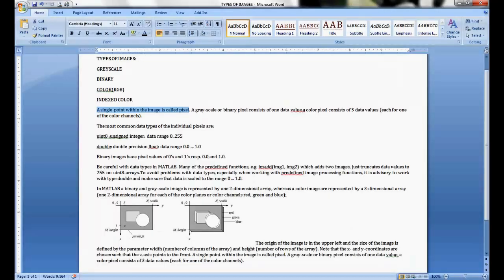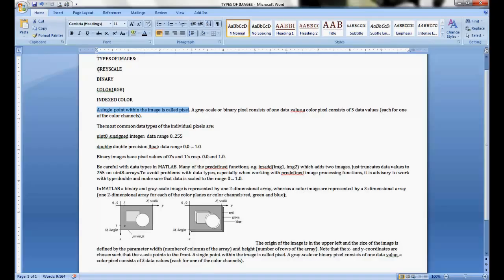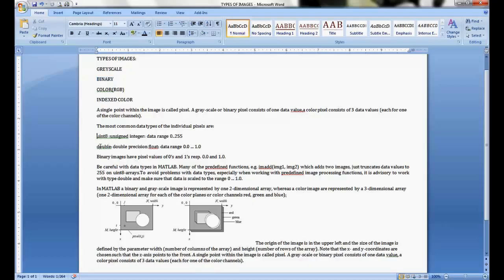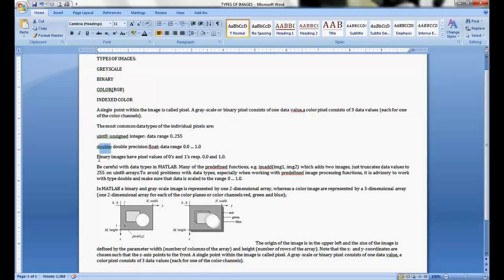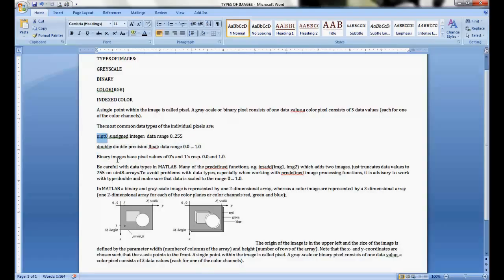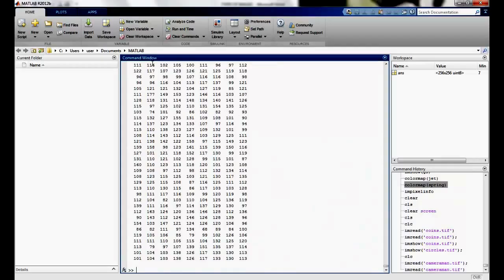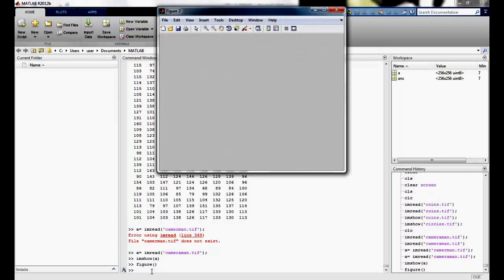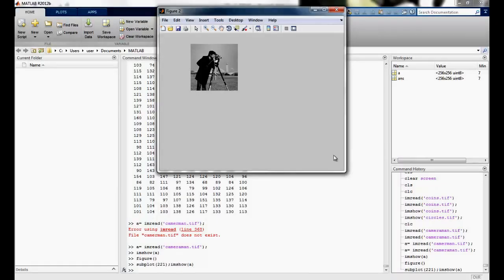Introduction to Image processing toolbox of Matlab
The second lecture touching the base of image reading and showing of grayscale images using Matlab.